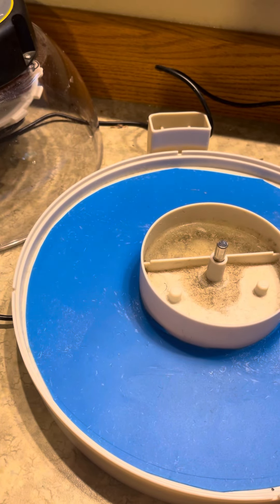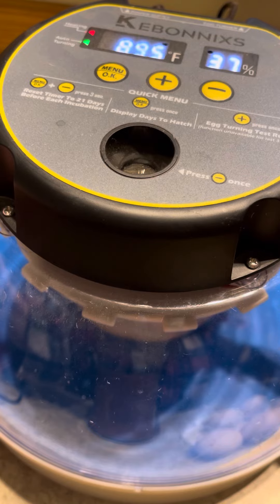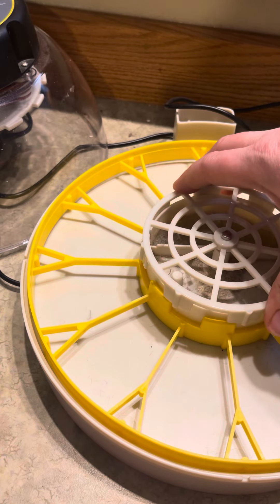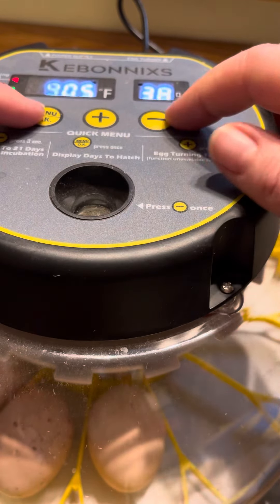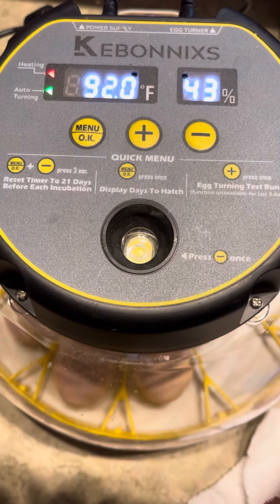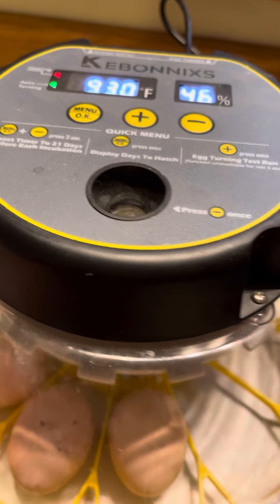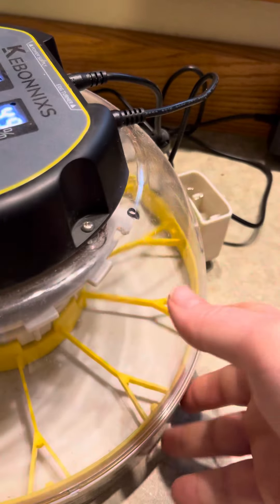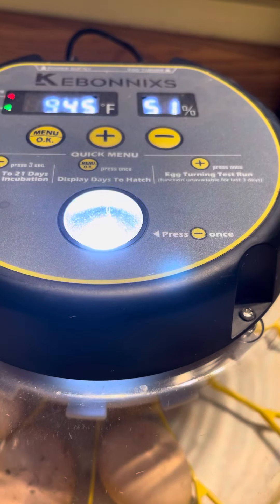Your silkies eggs have rested, now it is time to incubate!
Tutorial on incubating your chicken eggs.